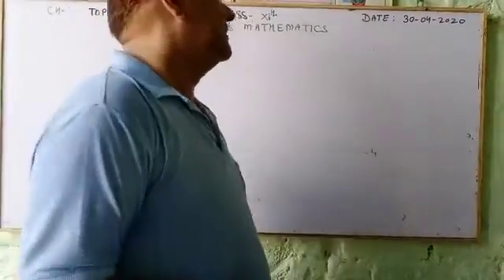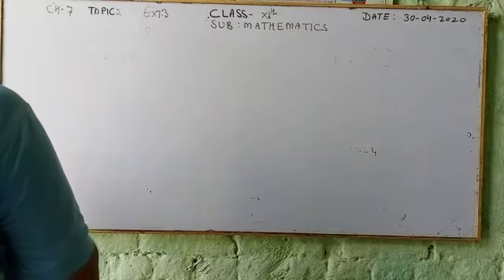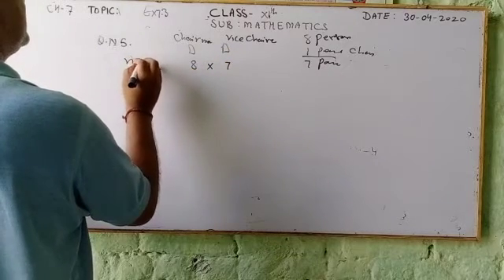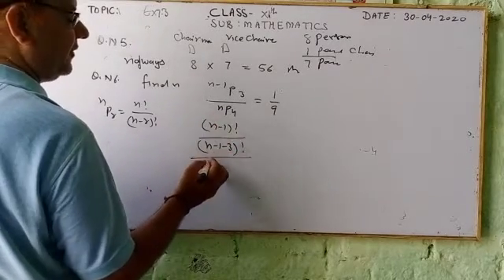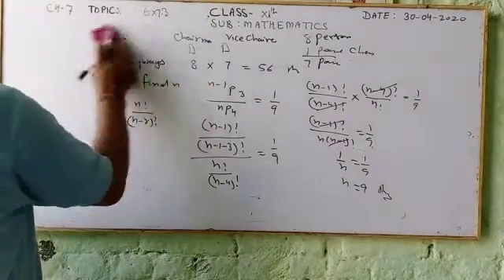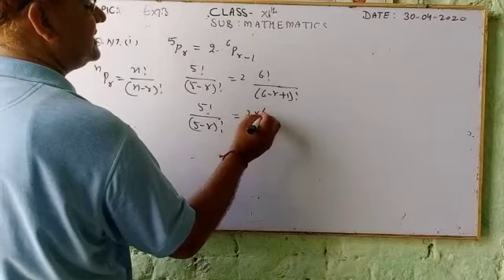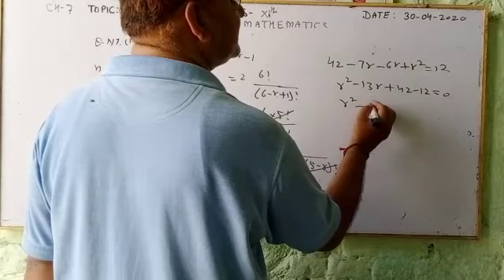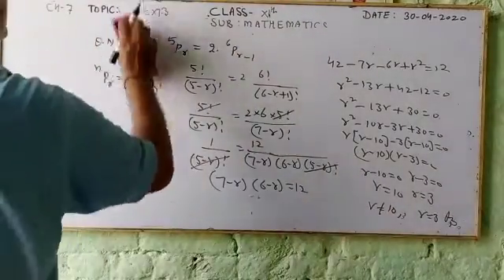Class 11 Maths topic-7.3 ex by UD sharma